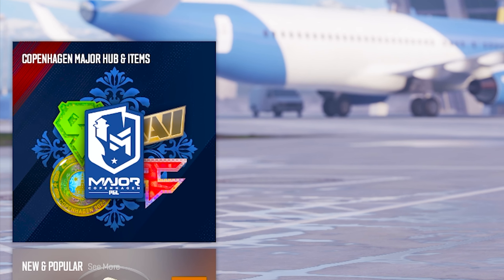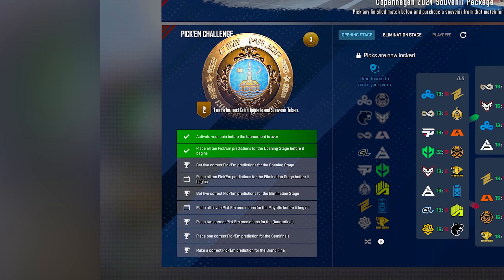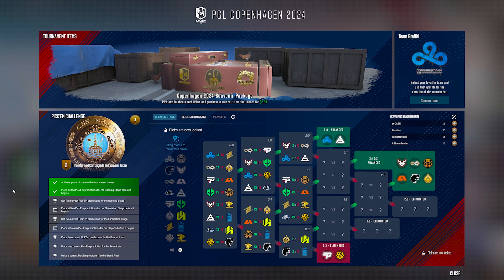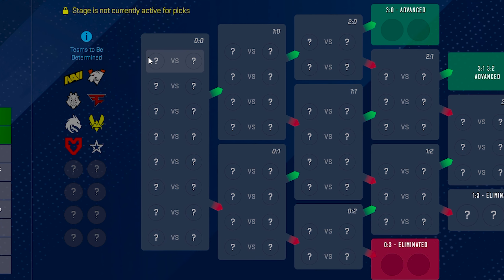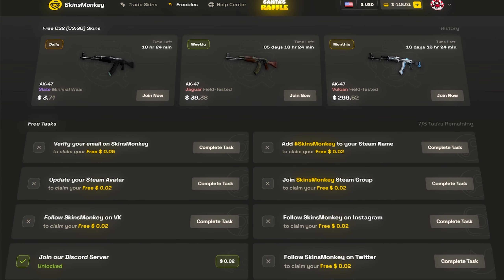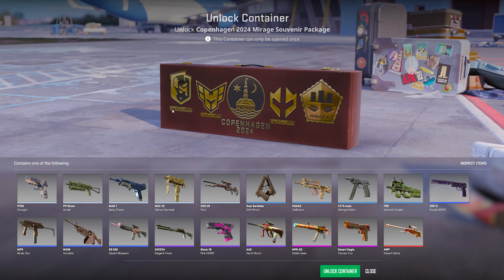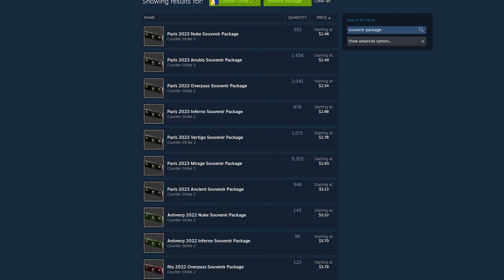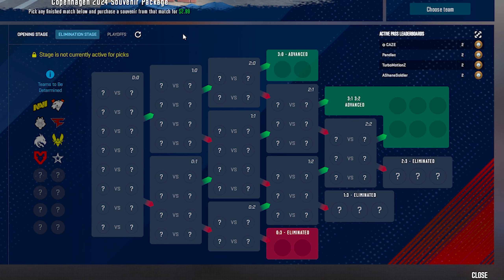HOW DOES THE CS2 VIEWER PASS WORK?! | BASIC RUNDOWN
Here's a quick rundown how the new cs2 viewer's pass works...